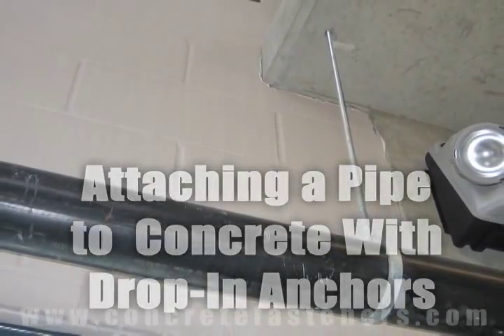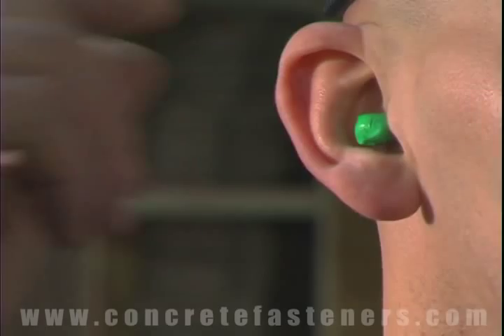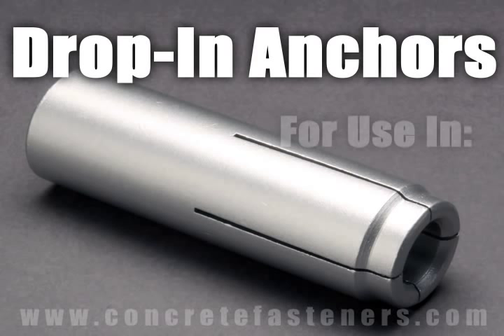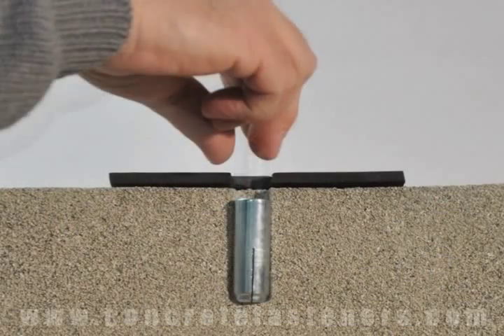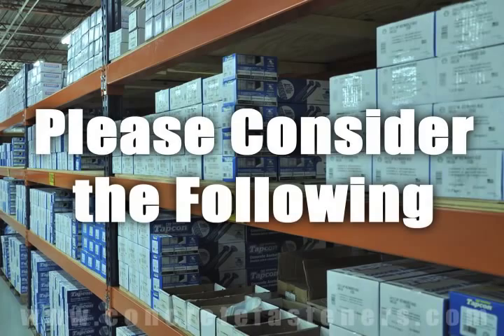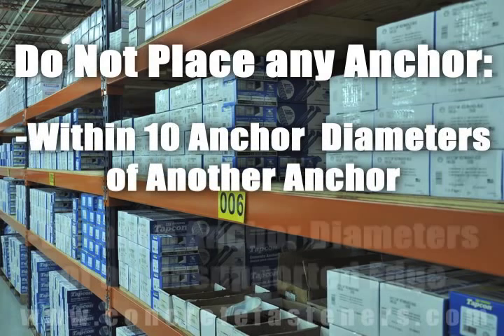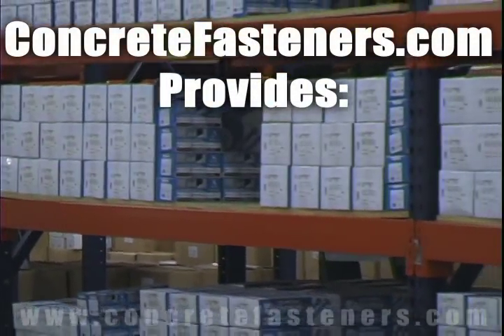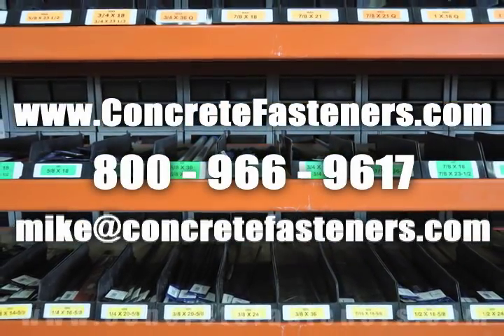Drop-In Anchors For Attaching Pipe to Concrete